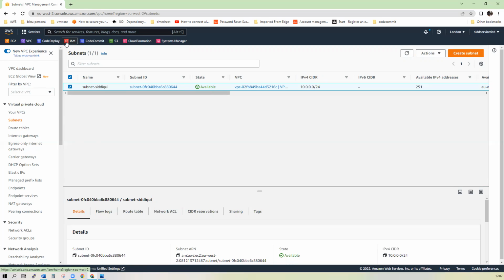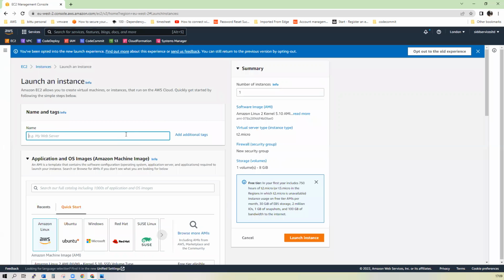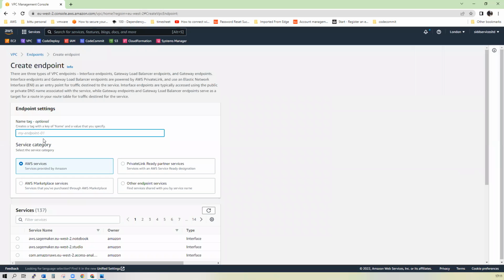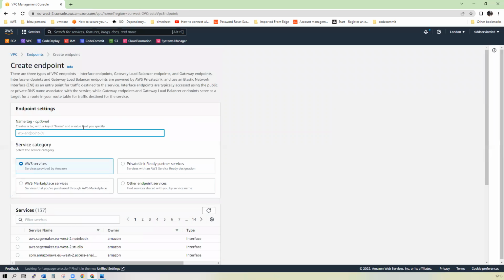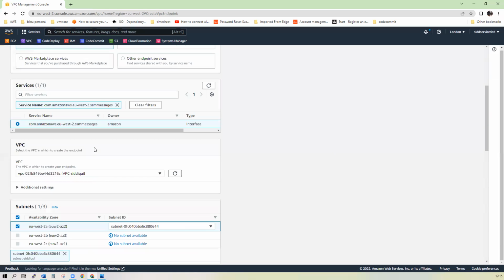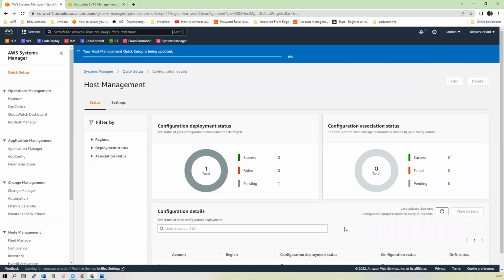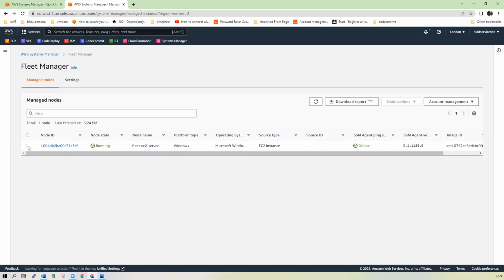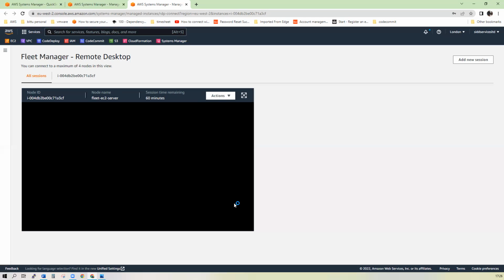Creating Fleet manger to access my EC2 Server without an external network (Via VPCEndpoints)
Fleet manager helps us managing nodes remotely running on aws.
1.
Create VPC. ( DNS Hostnames and DNS resolution must e enabled)
2.
Create Private subnet.
3.
Create IAM user.
4.
Create IAM role for ec2 instance with policies attached.

  AmazonEC2RoleforSSM
  AmazonSSMManagedInstanceCore
  AmazonSSMFullAccess

     5.
   Create a security group. Attach this security group to the ec2 instance and to the VPC End points.
     6.
     Create EC2 Instance with above role.
     7.
     Create VPCEndpoints.
a. fleet-ssm
b. fleet-ec2messages
c. fleet-ssmmessages
     8.
   Edit your your security group and route it so this can communicate with the VPCEndoints.
     9.
   Create Host manager in the System manager.